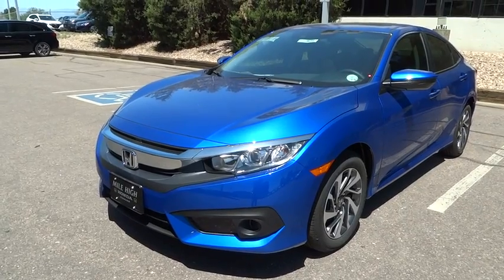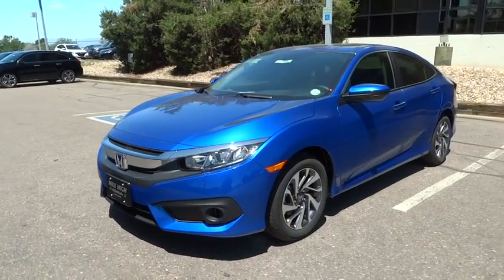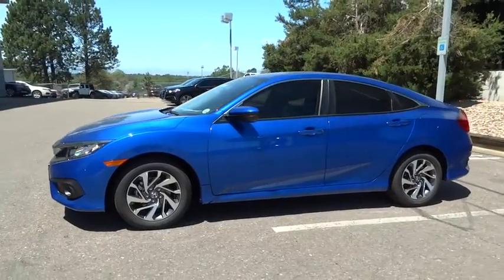2016 Honda Civic Sedan Aurora, Denver, Highland Ranch, Parker, Centennial, CO 36416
2016 Honda Civic Sedan
2016 Honda Civic Sedan EX - Stock#: 36416 - VIN#: 19XFC2F89GE073167